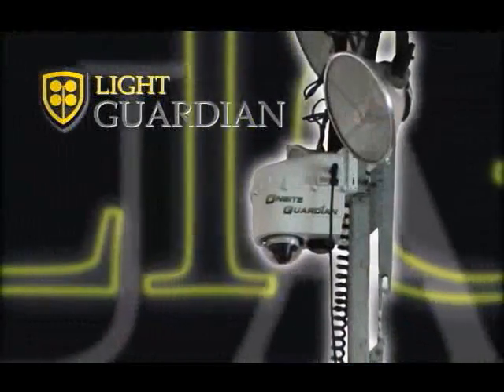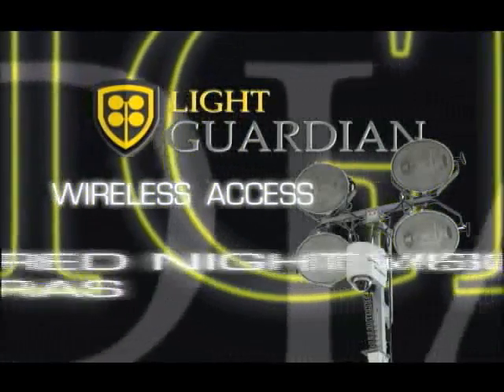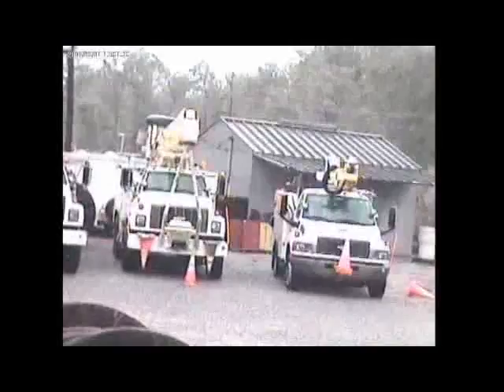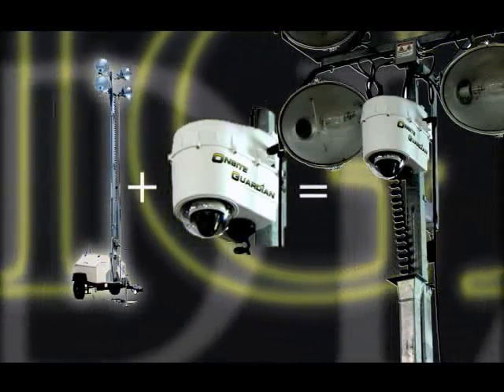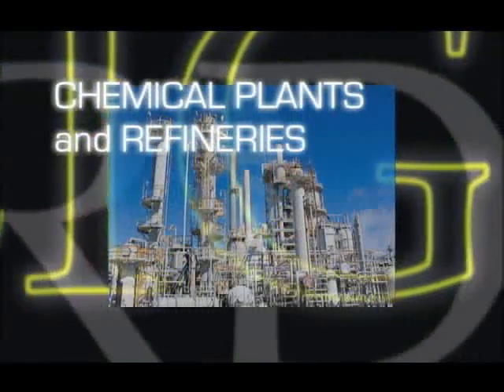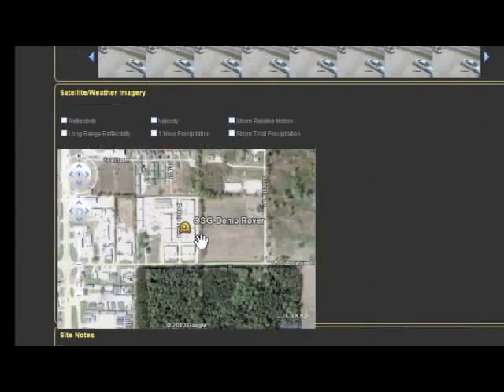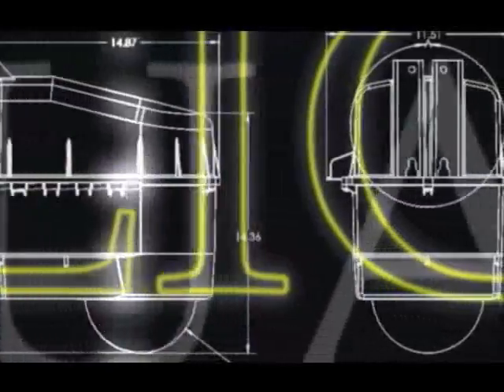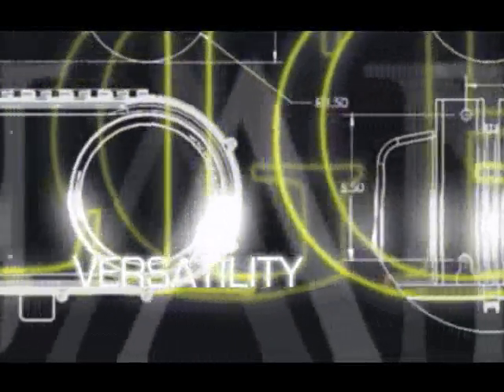Mobile Video Surveillance and Construction Site Security Camera System by Light Guardian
Light Guardian provide mobile video surveillance, construction site security camera and video surveillance trailer for your construction sites, outdoor/public events, residential communities and more . To get more details about security systems , just